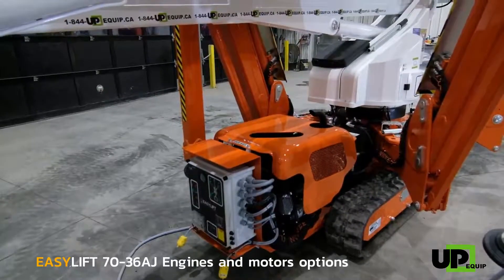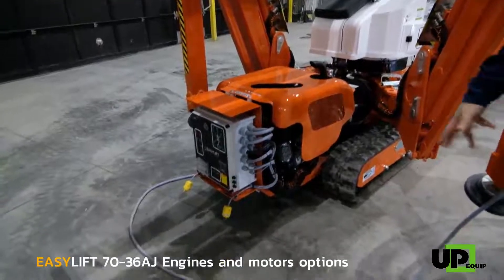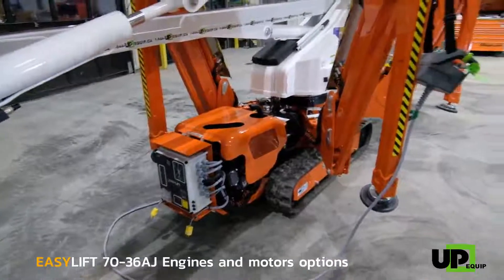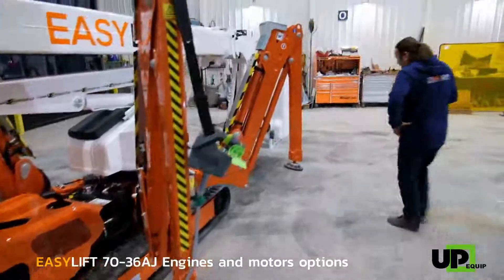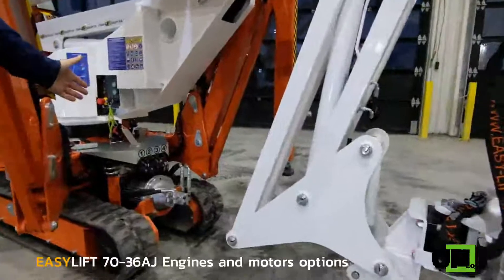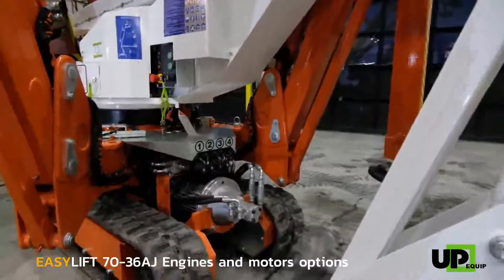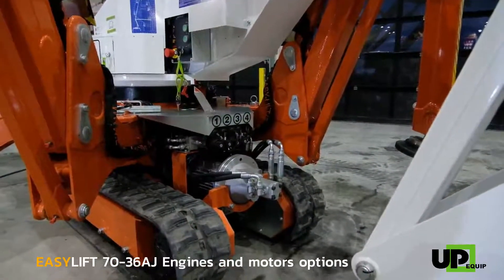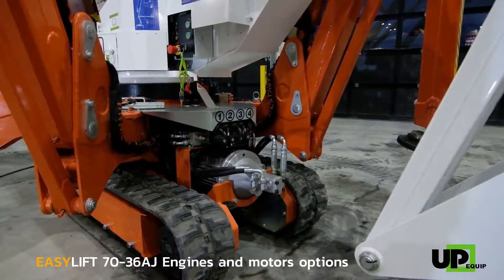EasyLift70-36AJ Engines, drivetrain and electric motors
The motorization, Drivetrain and electrical options that can power this Easy Lift 70-36AJ STANDARD hybrid unit